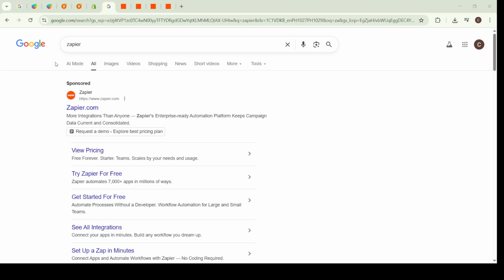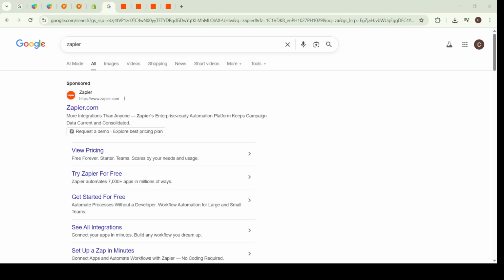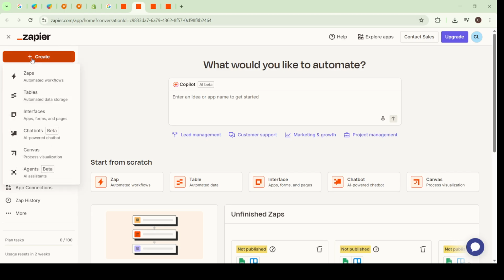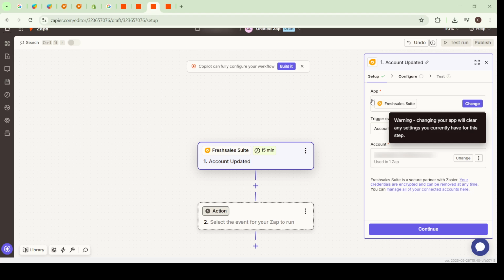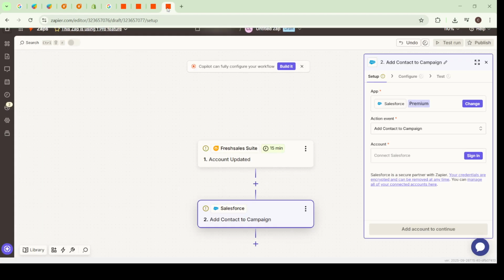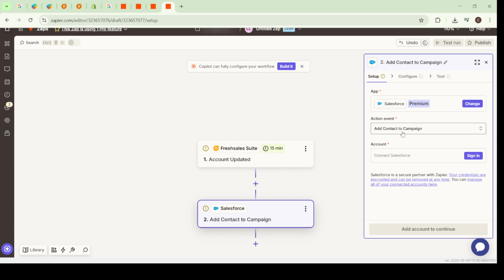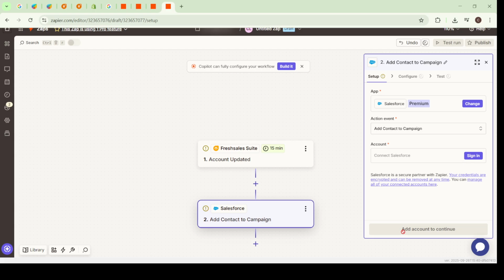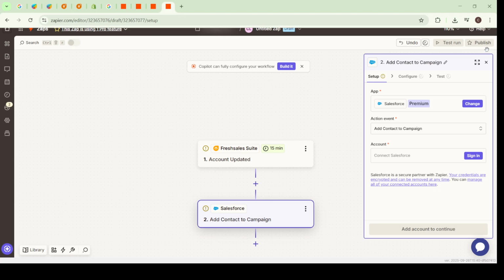How to Automate Freshsales in Salesforce [2026 Full Guide]